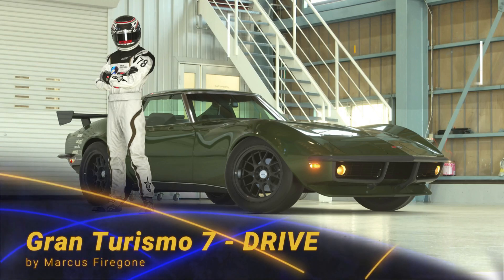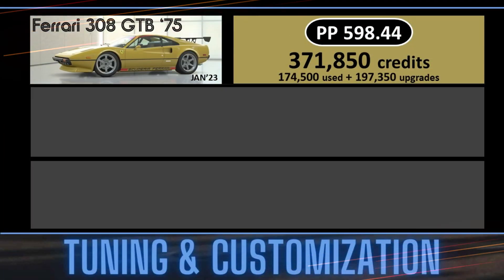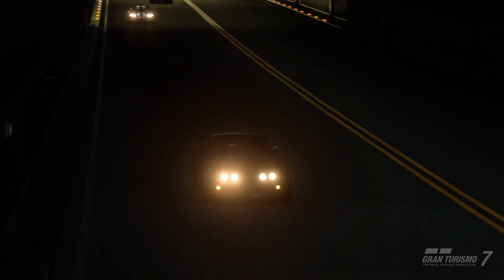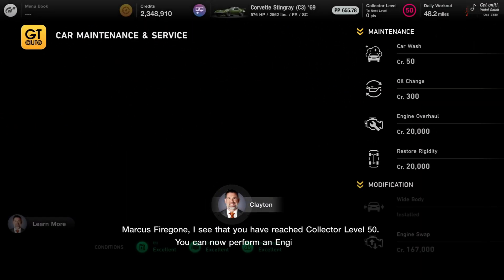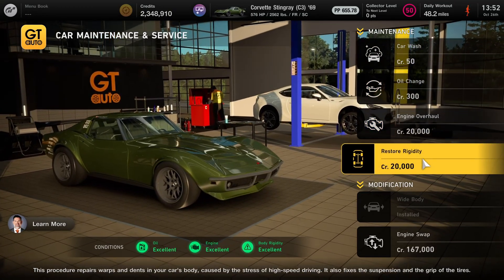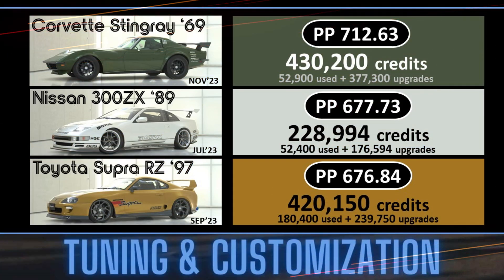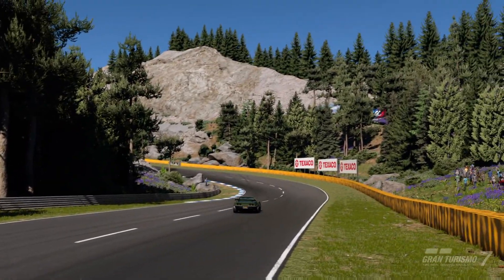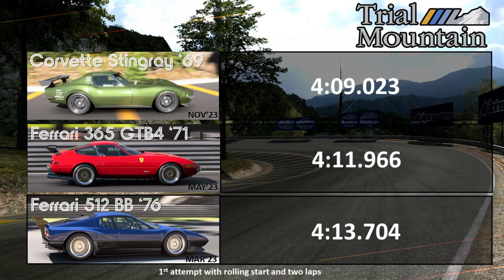GT7 | DRIVE | C3 Corvette Stingray | Engine Swap | Nov 2023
Follow along as Marcus Firegone takes out a new car on the track in Gran Turismo 7.  This time we are modifying a used '69 Corvette Stingray.

The Chevrolet Corvette C3 was produced from 1967 to 1982 and is the third generation of the Corvette sports car. C3 Corvettes featured a new body and interior, but the chassis and engines were carried forward from the previous generation C2.

SPECS:  PP 655.78 (GT7 Performance Points)
Displacement:  5735 cc
Drivetrain:          FR
Max Power:       576 HP / 5800 rpm
Max Torque:      570.8 ft-lb / 4200 rpm
Weight:               2562 lbs.
Aspiration:         SC Supercharged (Turbo)
GT7 Price:          213,400 credits

with C7 Engine Swap
SPECS:  PP 712.63 (GT7 Performance Points)
Displacement:  6162 cc
Drivetrain:          FR
Max Power:       928 HP / 6900 rpm
Max Torque:      826.1 ft-lb / 3700 rpm
Weight:               2363 lbs.

Circuit:  Trial Mountain

PS5|GT7